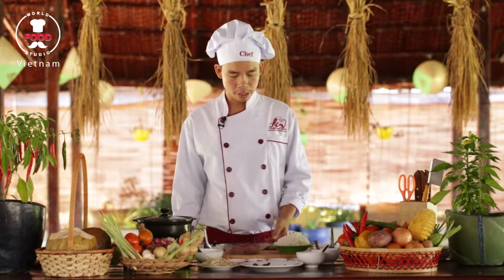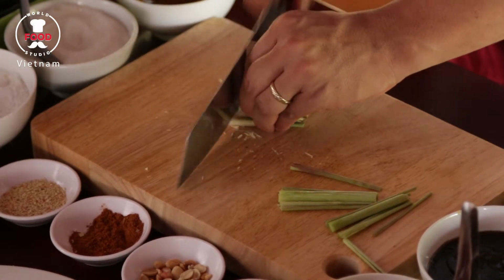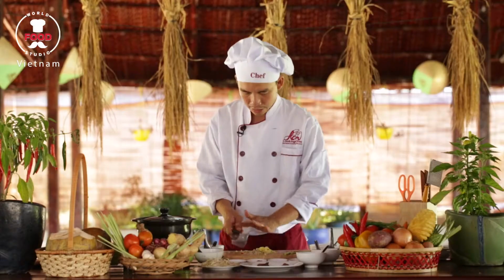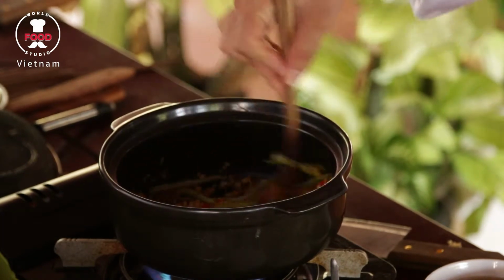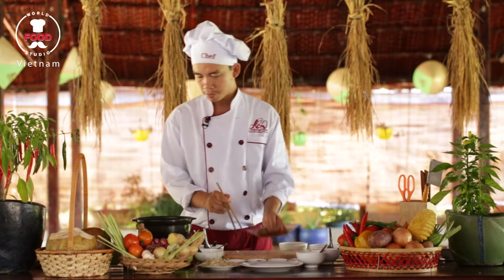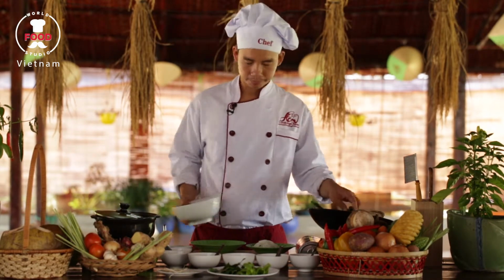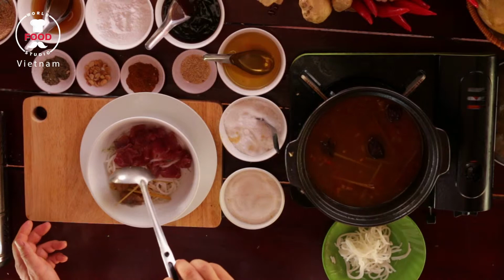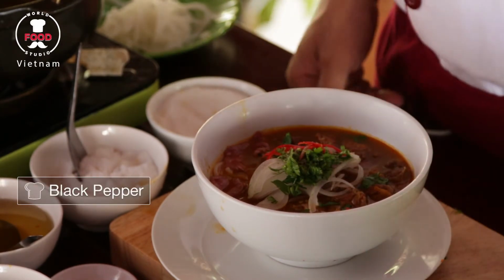Vietnamese Famous Spicy Beef Noodle Soup Bún Bò Huế - Chef Tan - World Food Studio